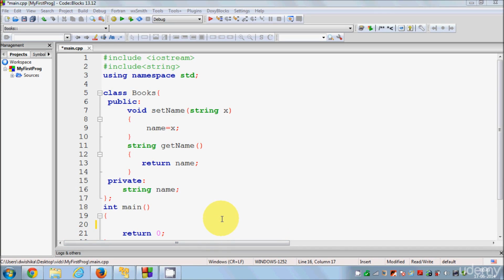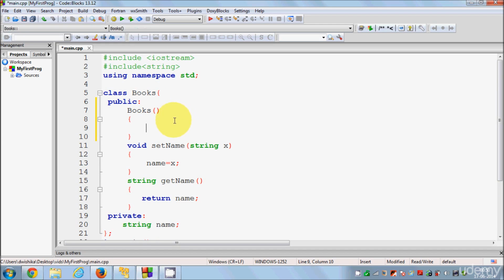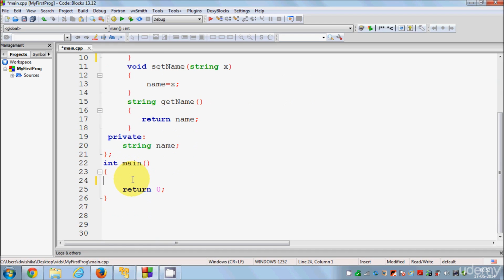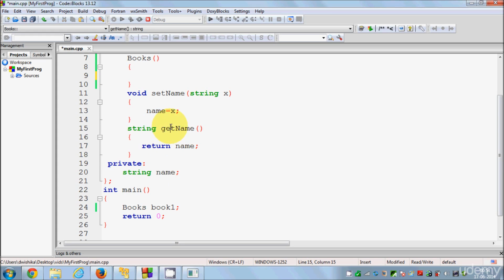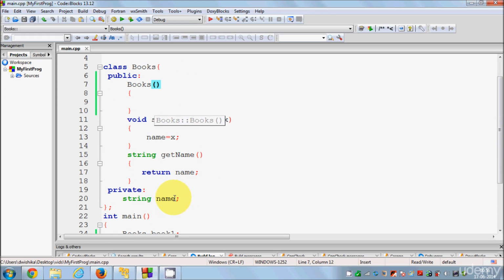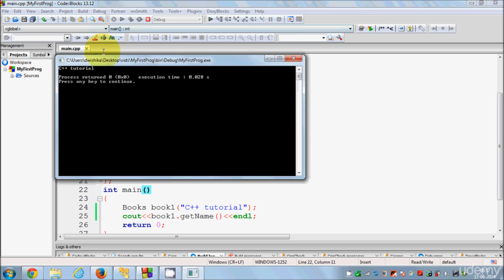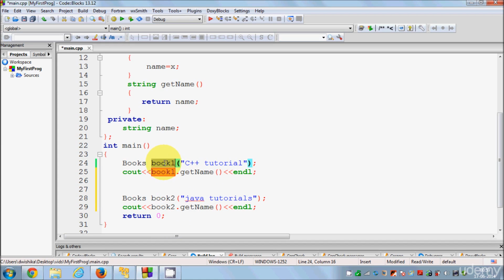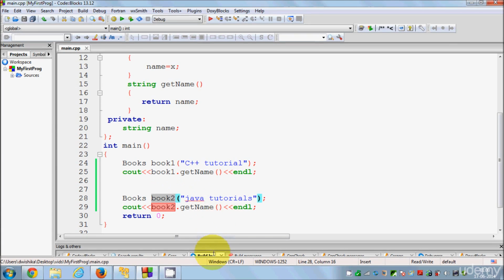028 Introduction To Constructors in C